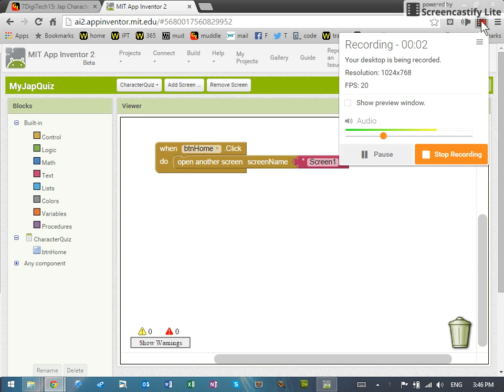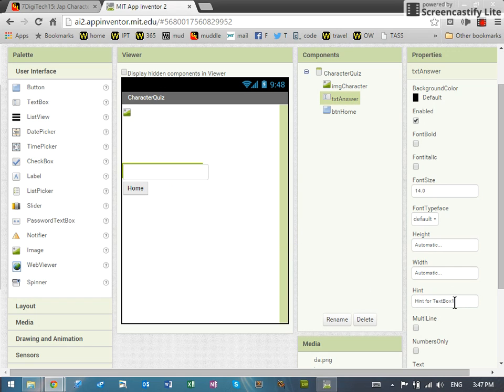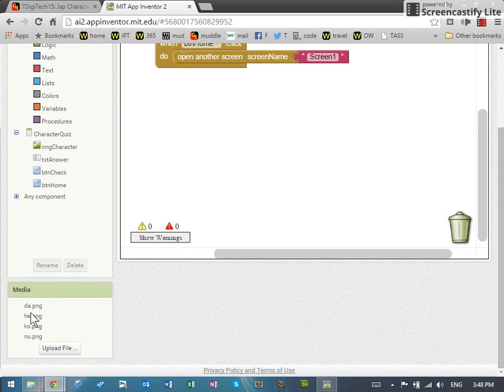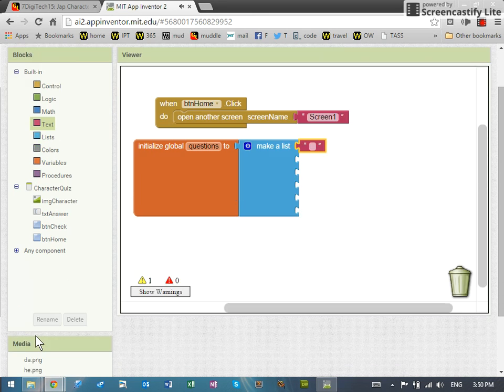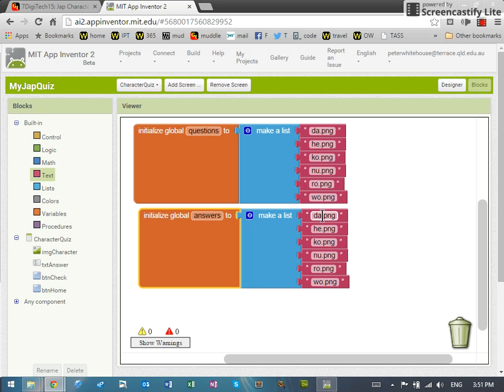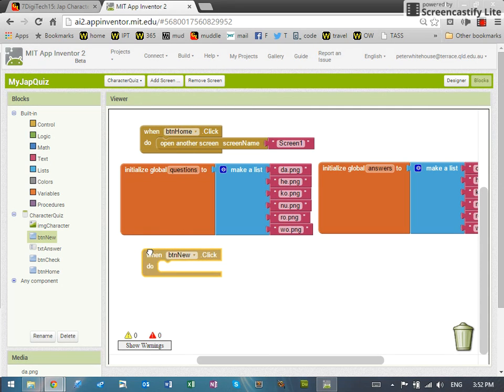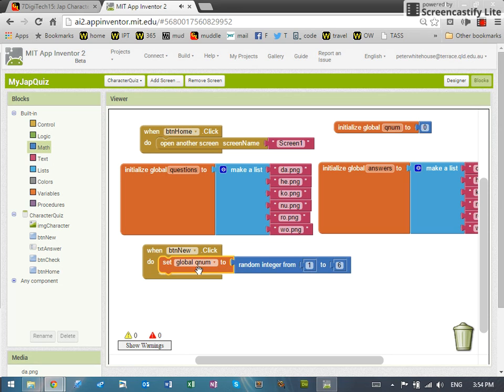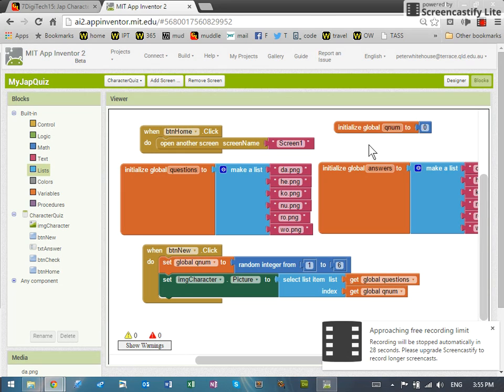Making A Character Quiz Part 1